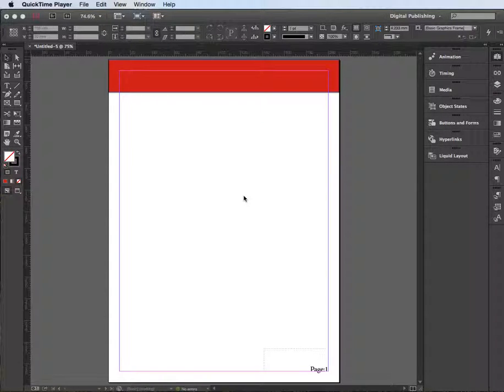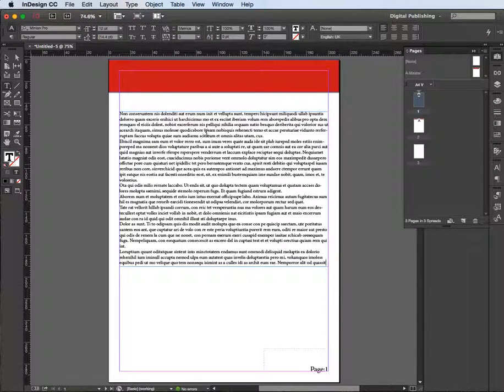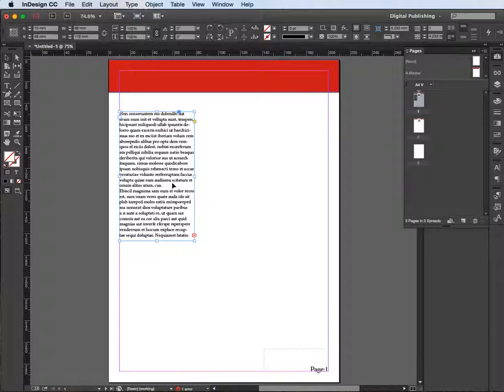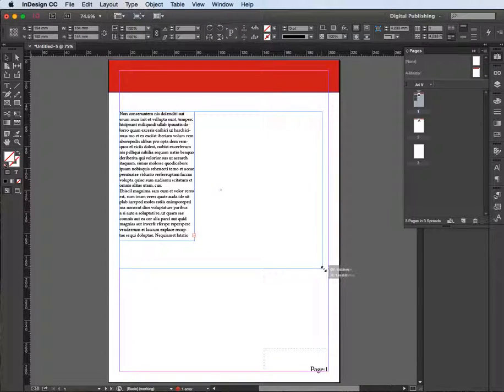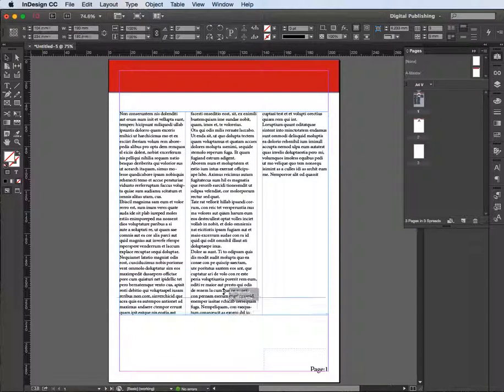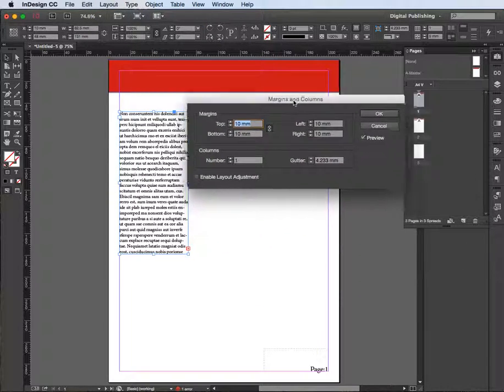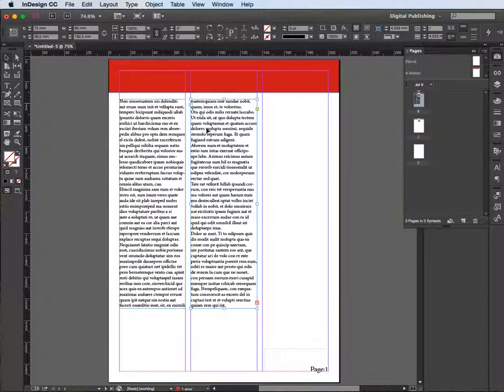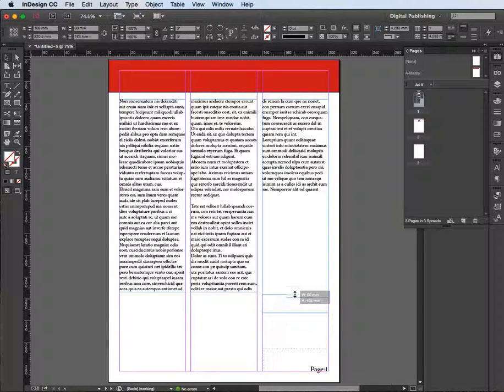Adobe InDesign - adding text to the page